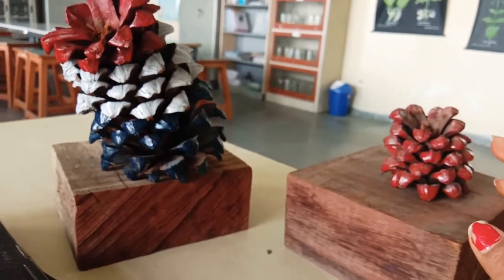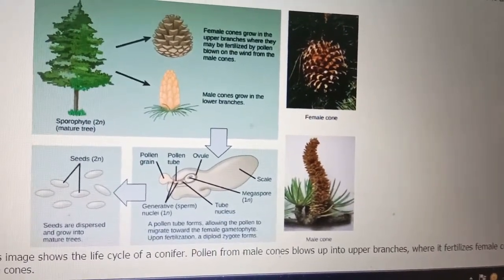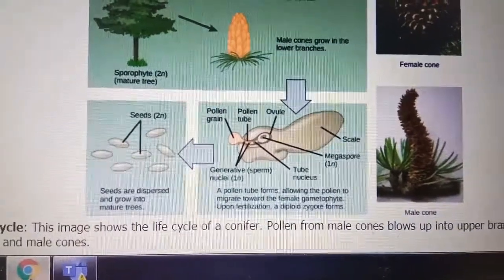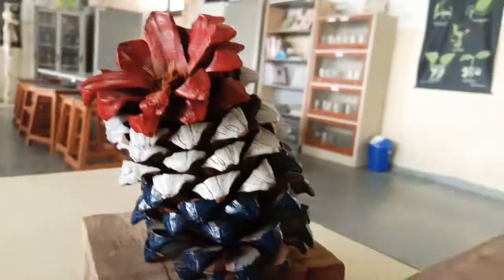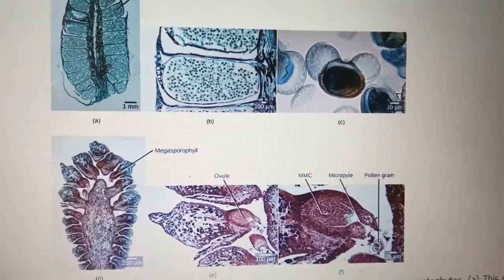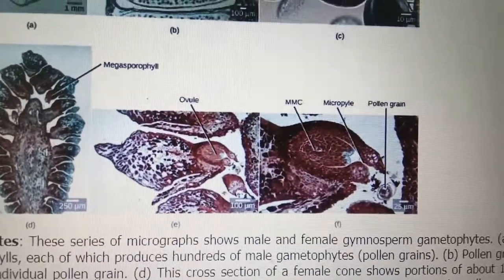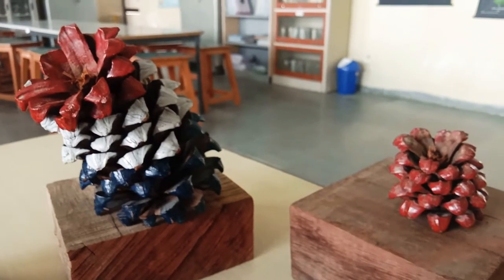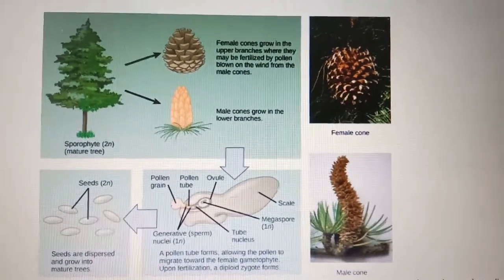Gymnosperms MaleCone FemaleCone Class11thPlantKingdom Class9thDiversityinorganisms SoniaKaushik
Gymnosperms|Cones
This video lecture includes explanation of male and female cones in gymnosperms.
It will helpful in better understanding of the topic-nonFlowering plants(Gymnosperms)